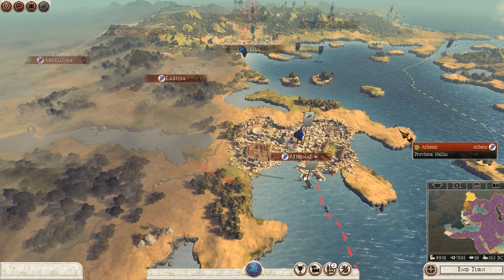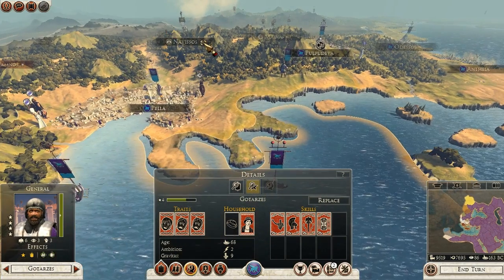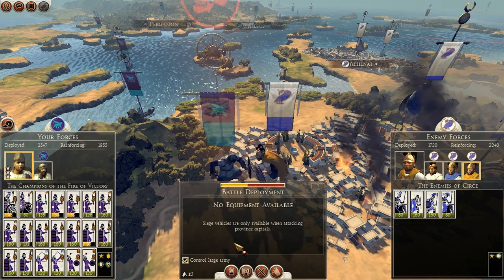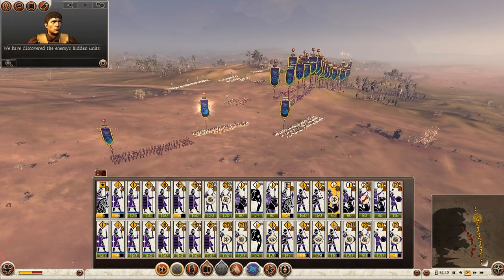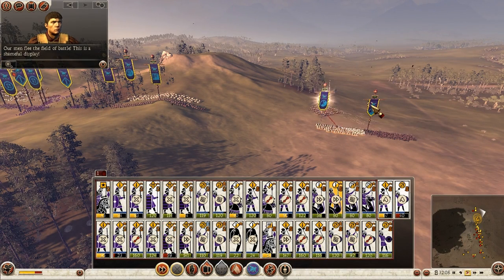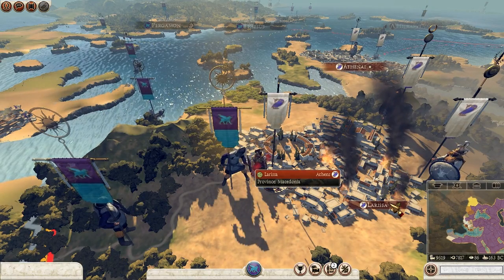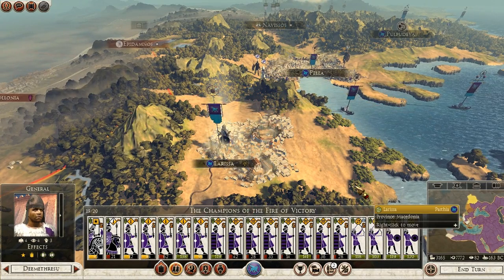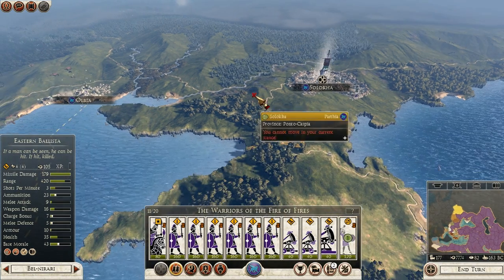Parthia Campaign 82 Rome Total War 2